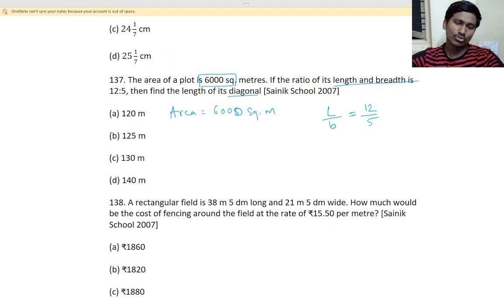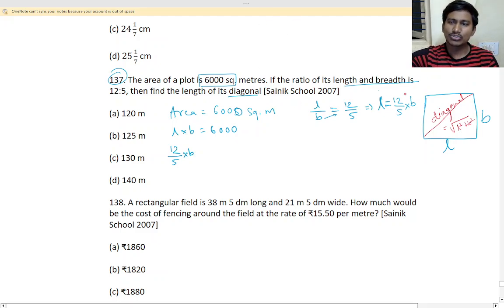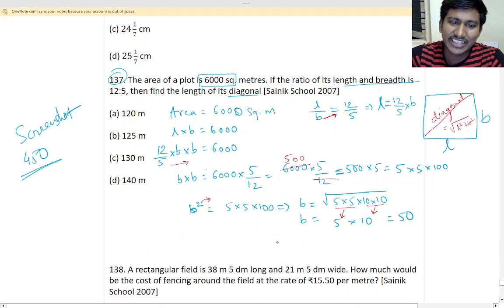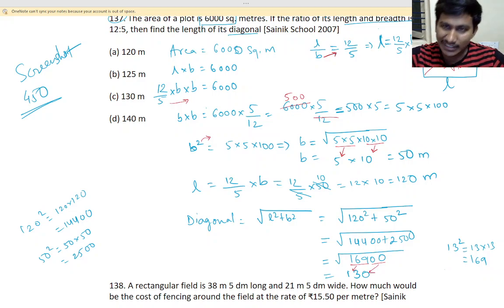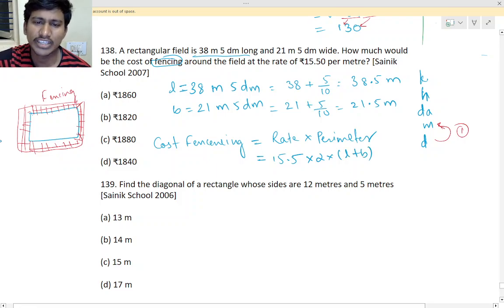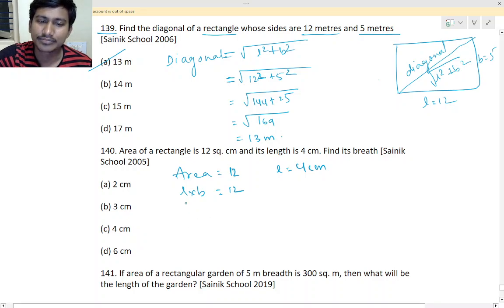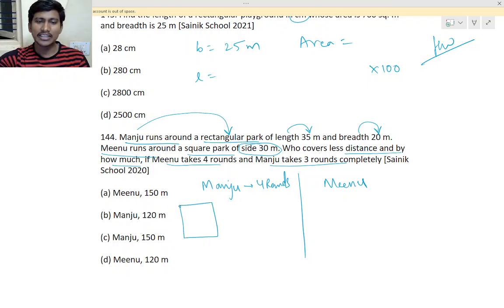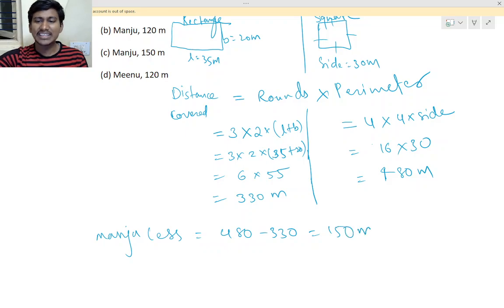Area & Perimeter || Math Class || Daily Sainik Classes 19/11/2024